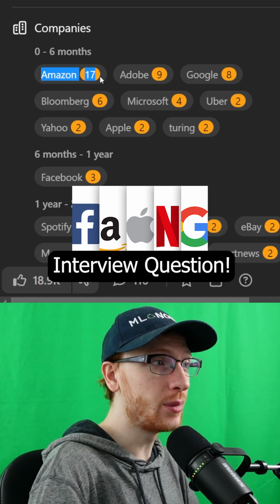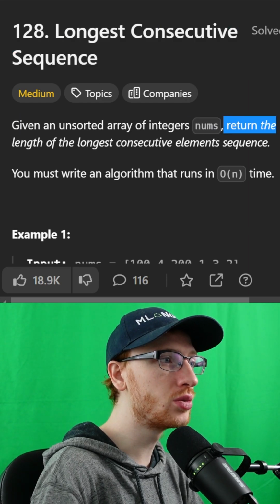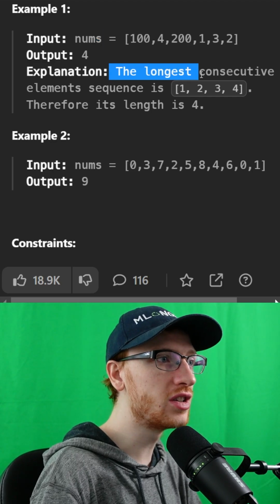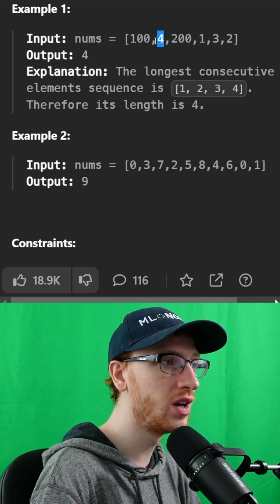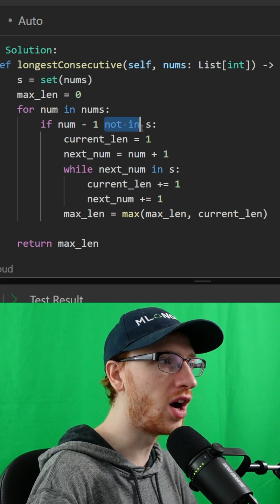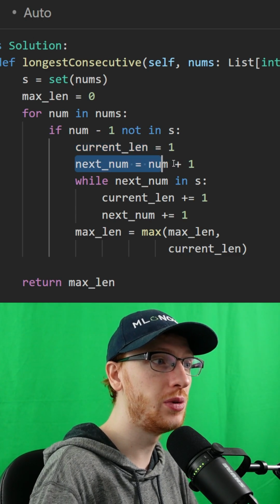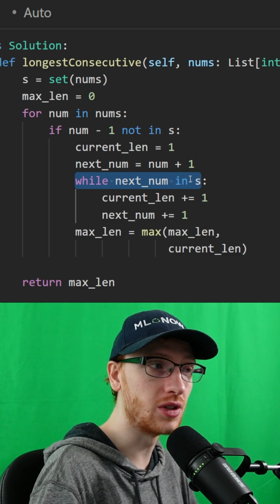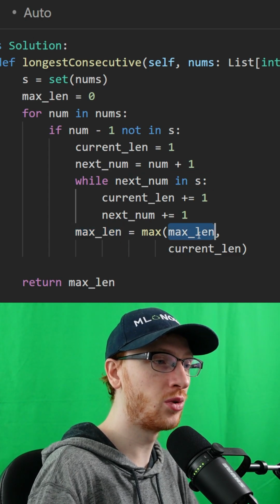Amazon Interview Question! | Longest Consecutive Sequence - Leetcode 128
leetcode, coding interview question, data structures, data structures and algorithms, faang